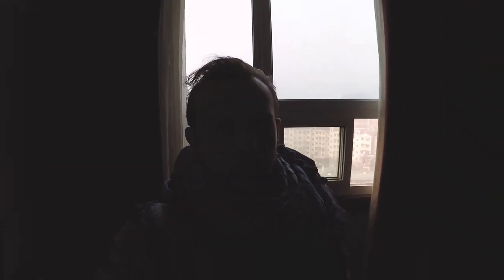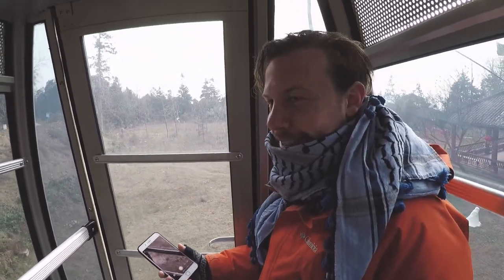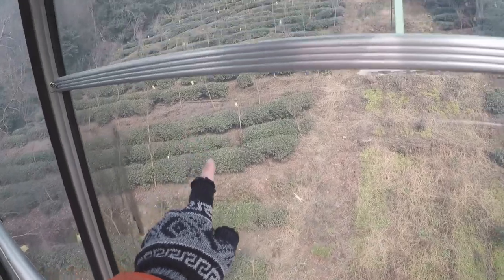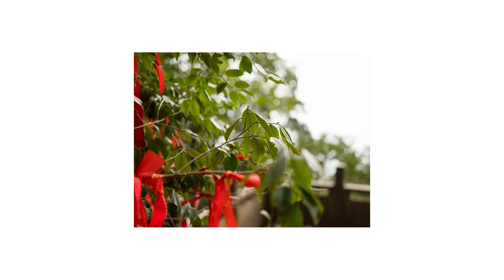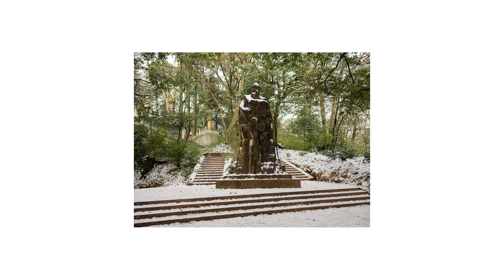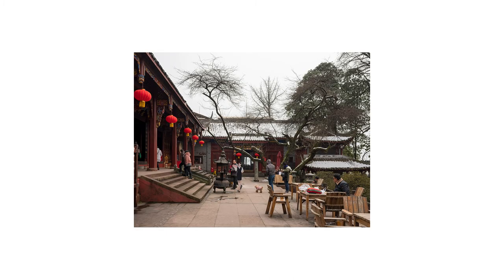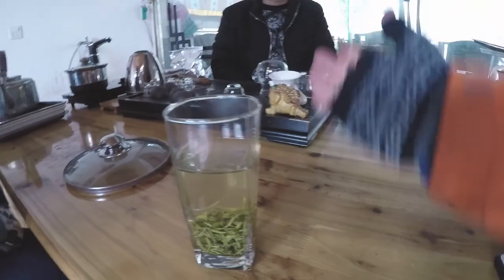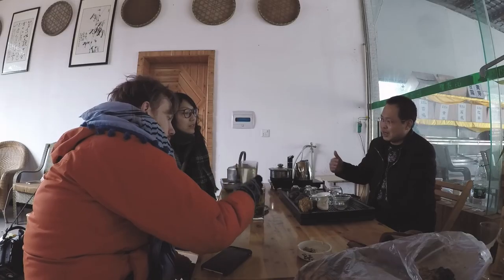Shooting with the Fuji GFX50S in China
Reviewing the Fuji GFX50S and drinking gooooooood tea.

Camera: Fuji gfx
Lens: 45mm

Check out my Tea biz & grab our limited tea seen in this video